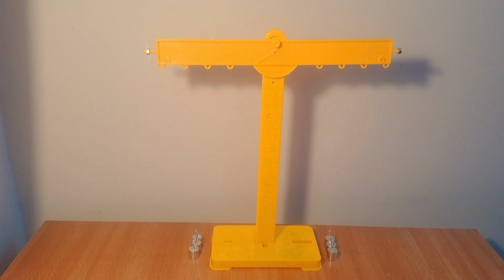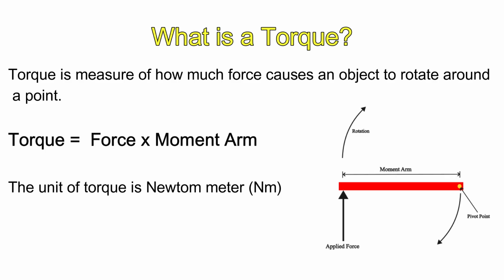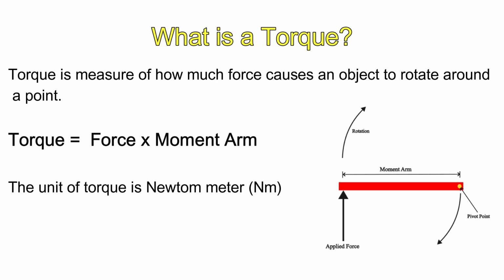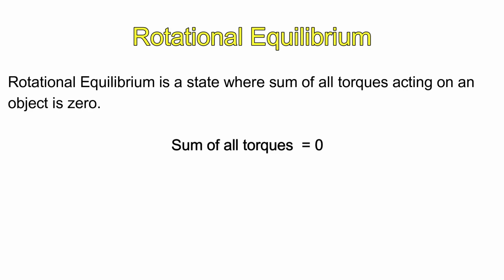Science Series - Torque and Rotation Equilibrium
This video will help you understand the concept of Torque and Rotational Equilibrium with Mechanical Balance.
If you are interested to buy this product, you can buy